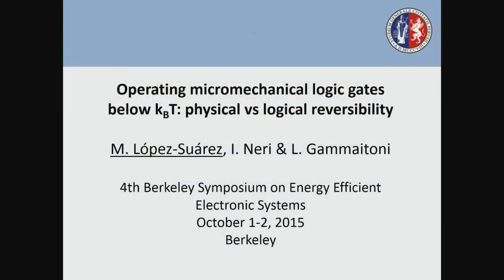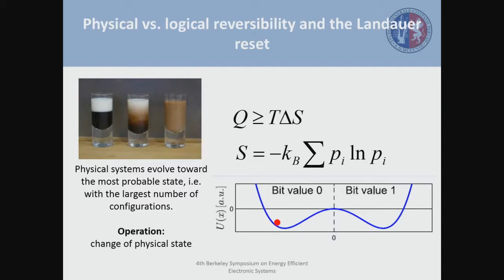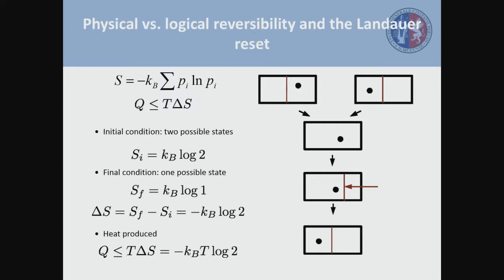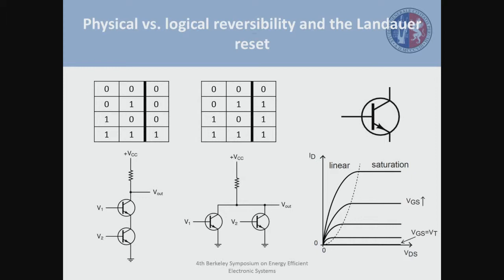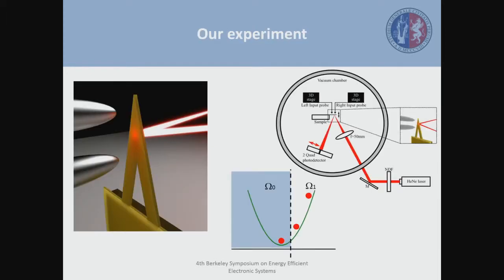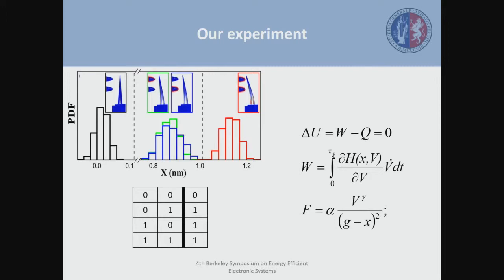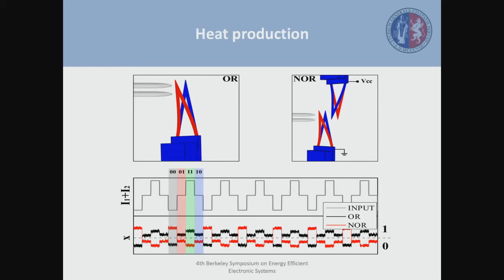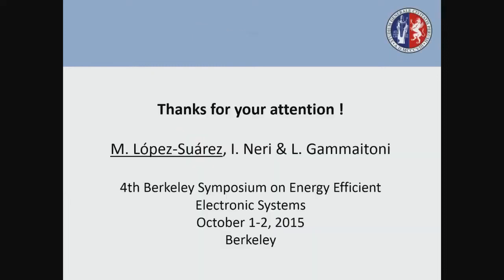4th Berkeley Symposium - Operating Micromechanical Logic Gates Below kBT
Presented by M. Lopez-Suarez